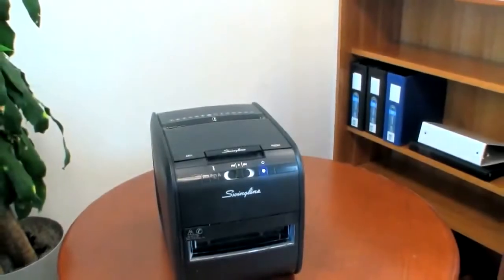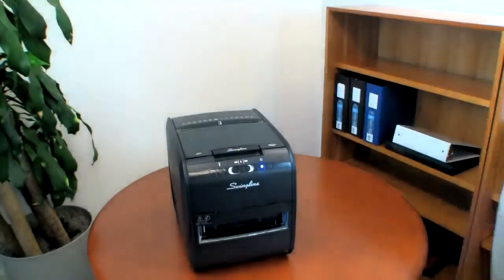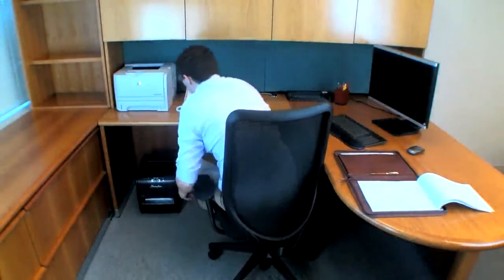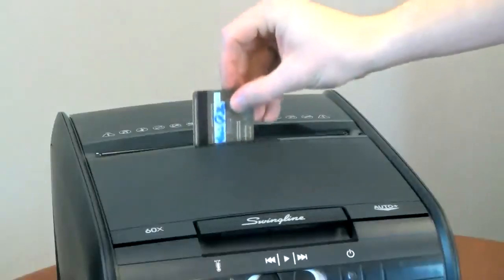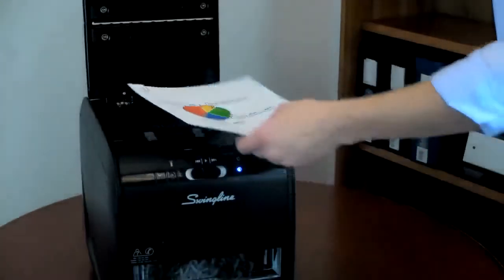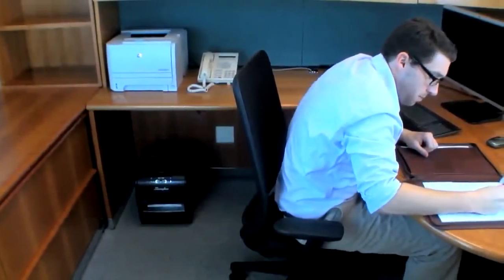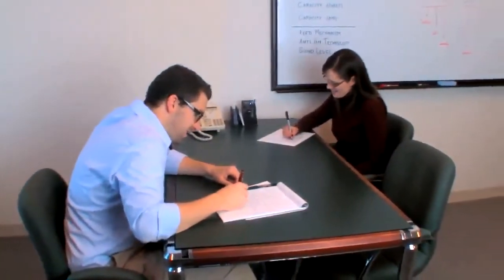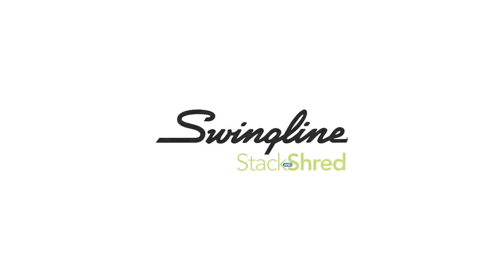Swingline 60X Stack-and-Shred Automatic Shredder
HandsFree Shredding - Just Stack, Shut and You're Done! Hands-Free shredding lets you do more with your day. Perfect for deskside use. Simply toss in up to 60 sheets and shut the lid to start automatic shredding. Manual bypass shreds folded or crumpled paper, glossy sheets, legal size and thick paper. Cross-cut shredding turns a letter-sized page into 335 pieces. Automatic cool-down with LED indicator. Energy saving power-save mode with automatic wakeup. Manual reverse for jam clearance. Also known as the GBC Swingline 60X

* Shreds up to 60 sheets automatically so you are free to do more with your day.
* Also lets you feed up to 4 sheets for on the spot shredding.
* Manual bypass shreds folded or crumpled paper, glossy sheets, legal size and thick paper.
* Durable cutters slice through credit cards, paper clips and staples.
* Whisper quiet operation lets you work uninterrupted while it shreds.
* Includes a 4-gallon pull-out wastebasket with viewing window.
* Also known as the GBC Swingline 60X

***Detailed Specs & Low Pricing on the Swingline 60X Stack-and-Shred Automatic Shredder CLICK BELOW***